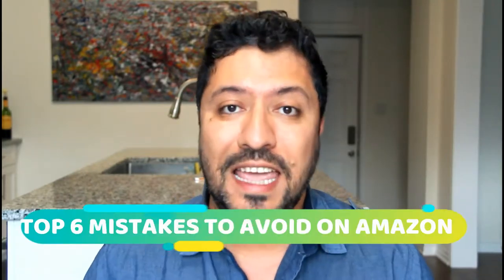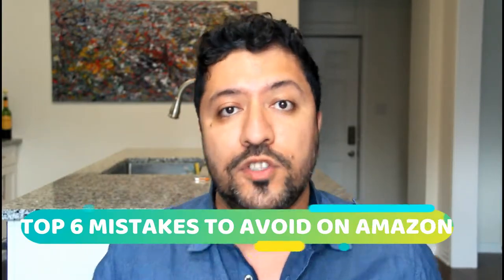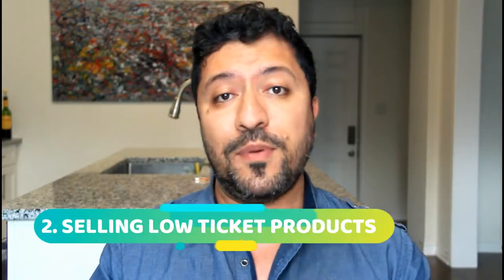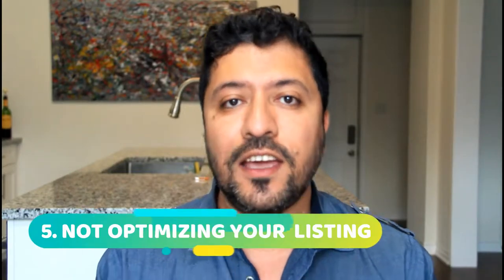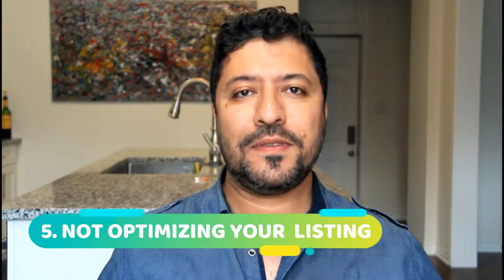Amazon FBA Mistakes To Avoid! How To Succeed on Amazon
A very important video! Please guys if you can take anything from what I am saying, avoid these mistakes here! The worst thing you can do is find an amazing product only to dig yourself into a hole with these mistakes! So please avoid at all costs! I want to save you guys time and money as much as possible! Hope this helps!